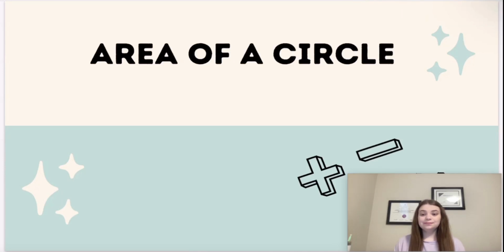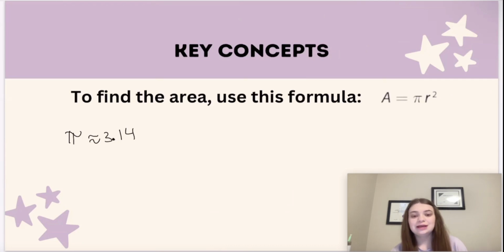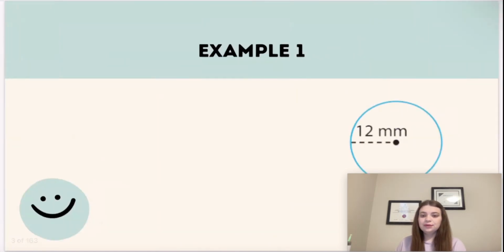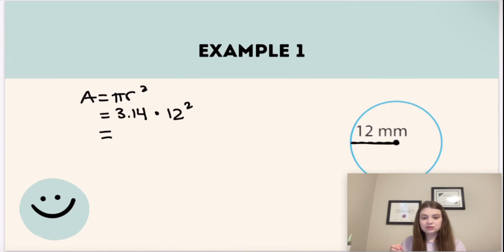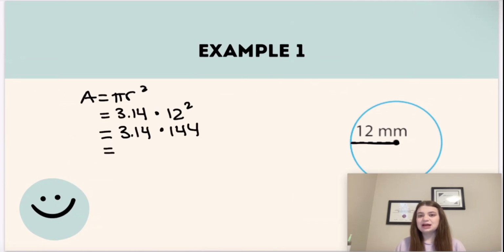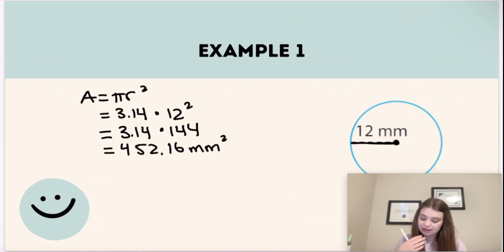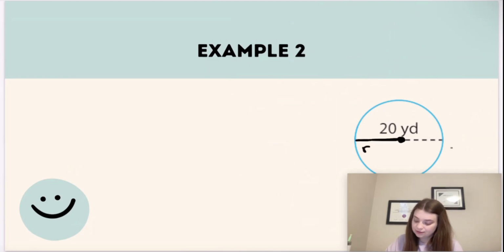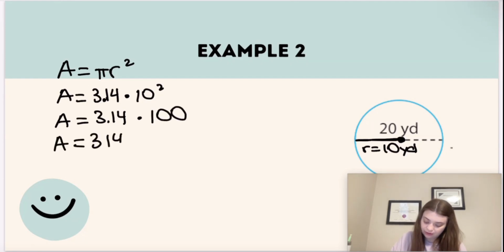Area of a Circle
Middle School Math Series